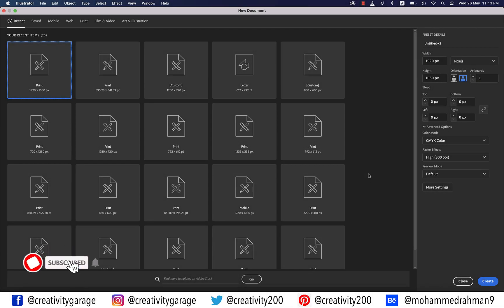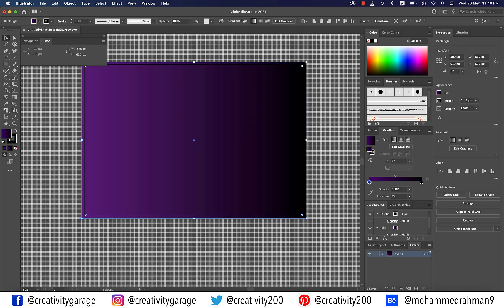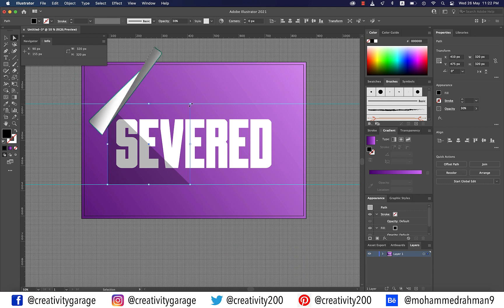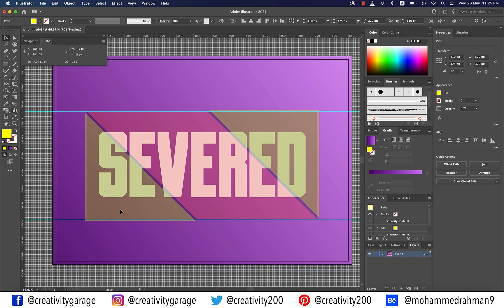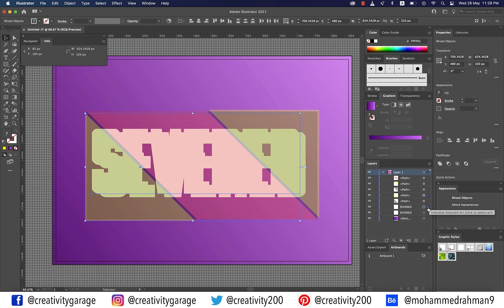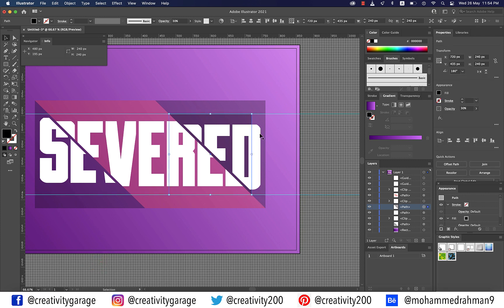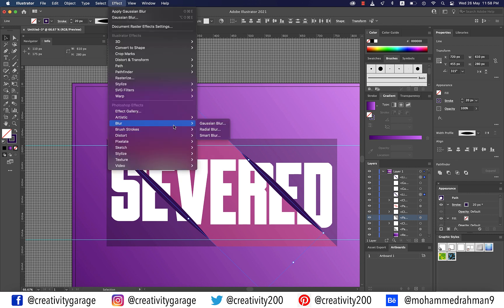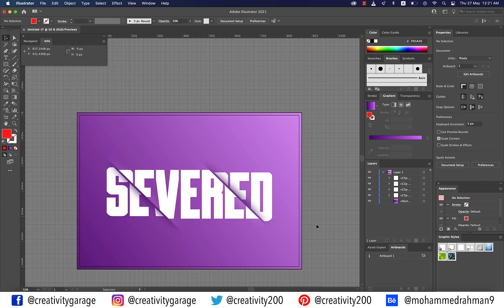Sliced Text Effect using Clipping Mask (Illustrator Tutorial)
This video illustrates the Sliced Text Effect using Clipping Mask  (Illustrator Tutorial). You'll learn how using the grid and info tool can help you create accurate shapes in real time and using those shapes you can eventually create clipping masks for the desired text effect. You'll also learn how to add shadows and highlights using stroke and gaussian blur to eventually combine them into the text effect, so watch the video till the end and do share your thoughts in the comments.